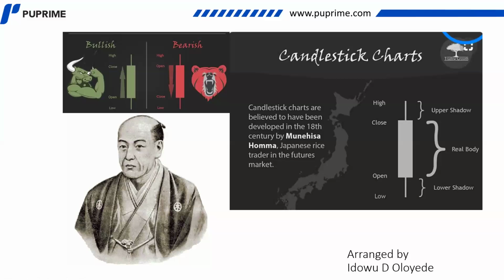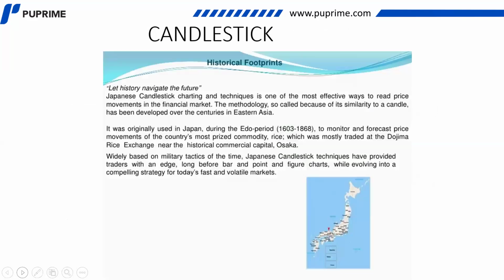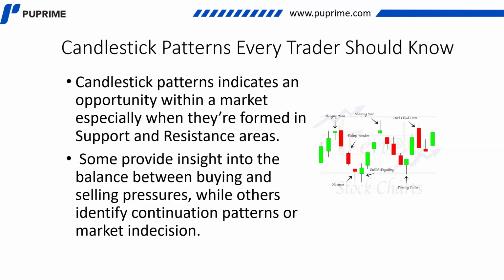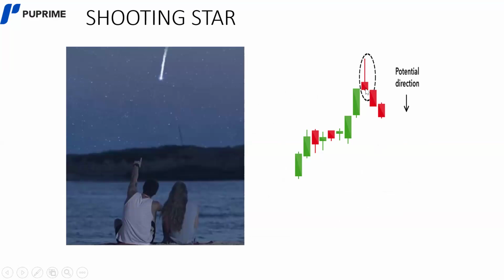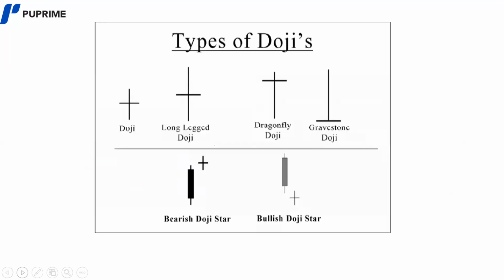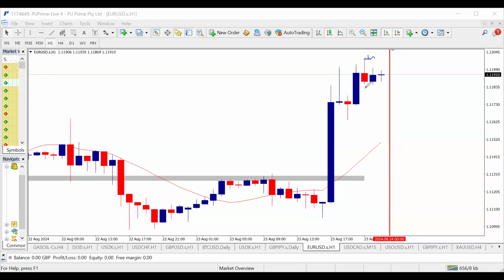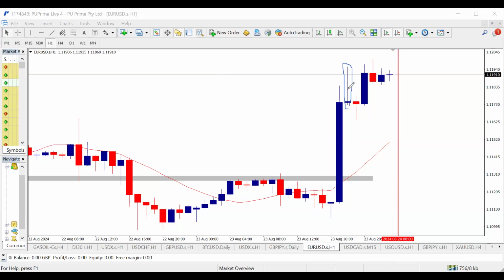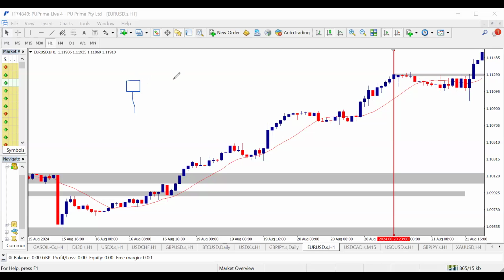INTRODUCTION TO CANDLE STICK PATTERNS (EPISODE7) BY MICHAEL AKINRATA